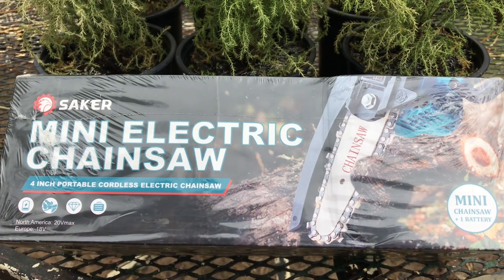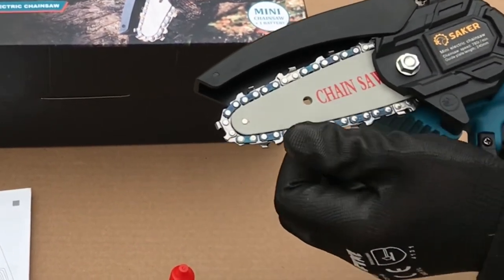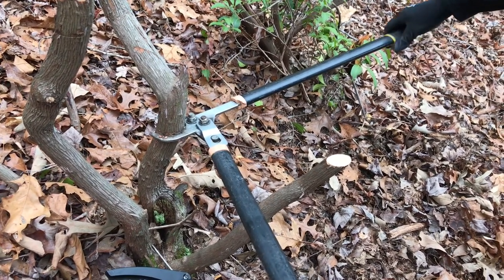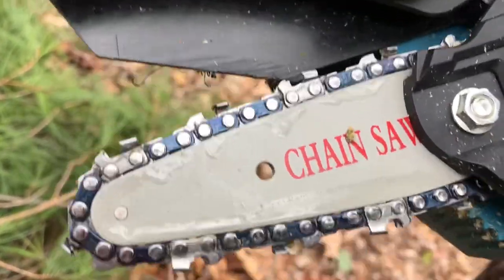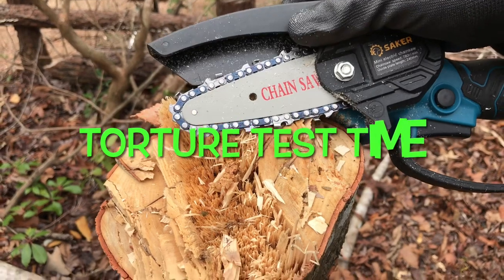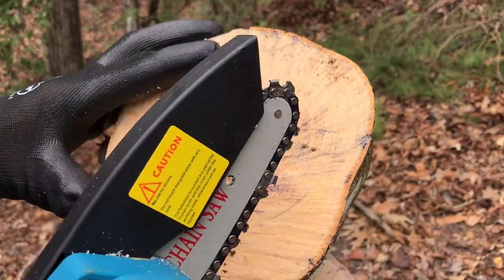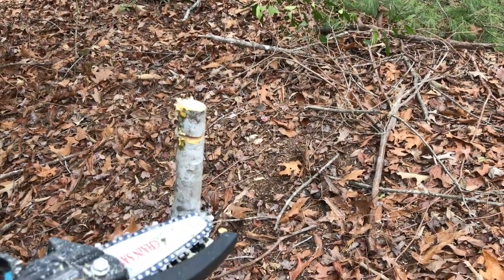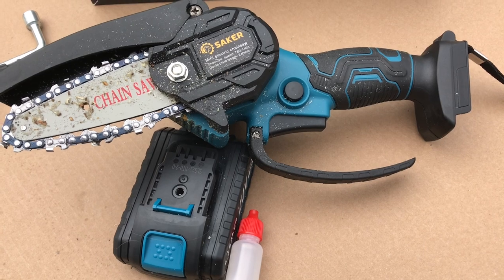SAKER MINI SAW-Torture test and review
Review and torture test of the SAKER mini electric chainsaw. Full review, pros/cons and practical uses. Also the saw is tested to extreme measures.

Amazon link to SAKER Mini Chainsaw as Tested.

Once you’re logged into Amazon using one of my links, all of your shopping will help the channel. This is at no cost to you!
Amazon gives me credit for sending you there.
It’s like making a contribution to the channel and this small gesture makes a huge impact! This allows me to make videos of cool stuff like in todays video! Thanks!